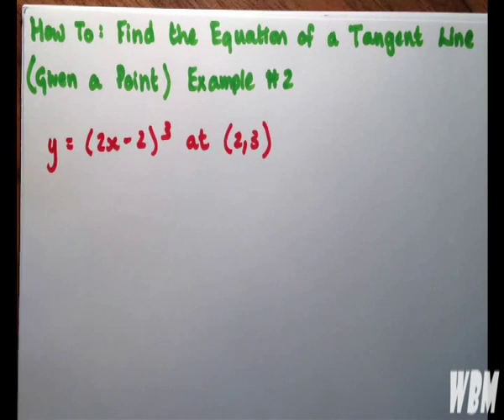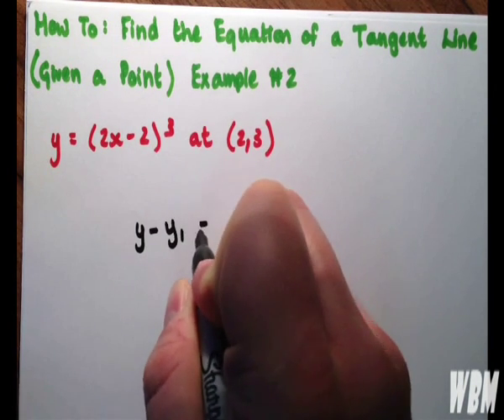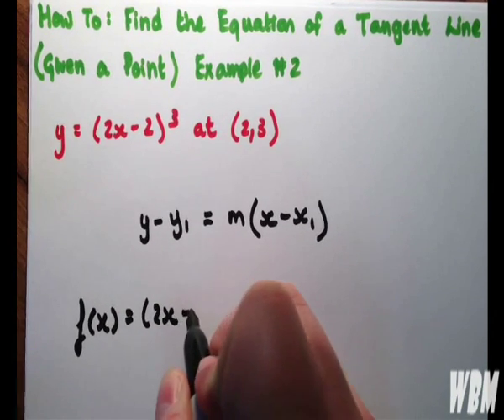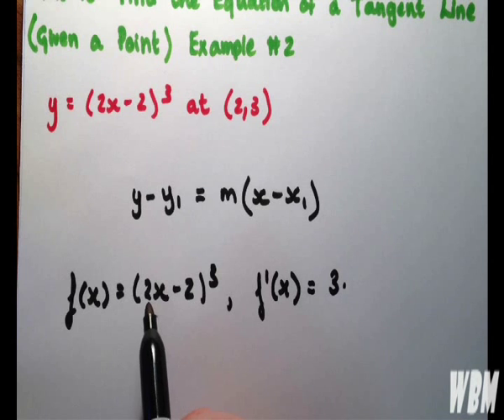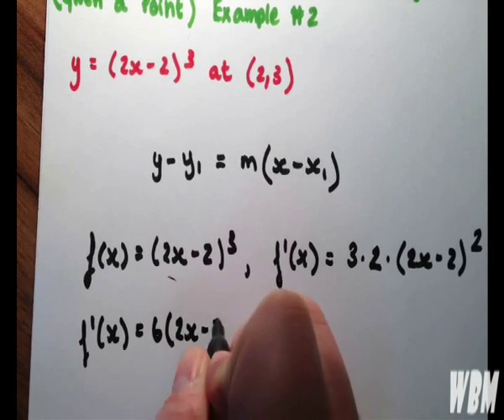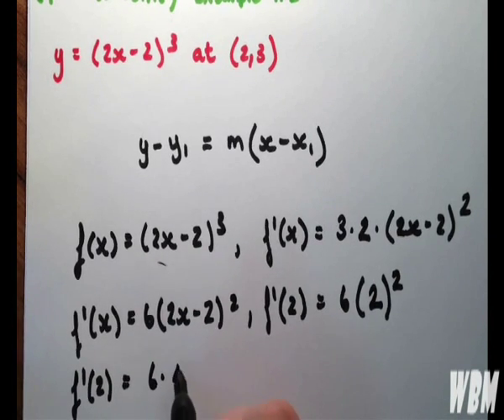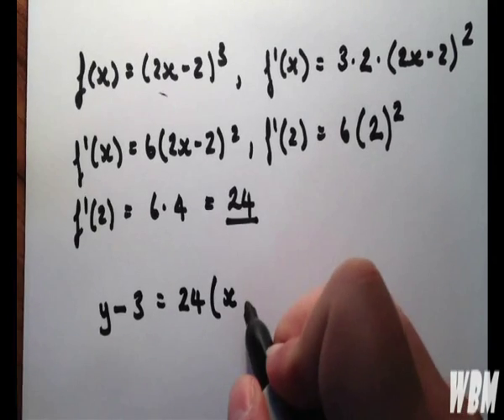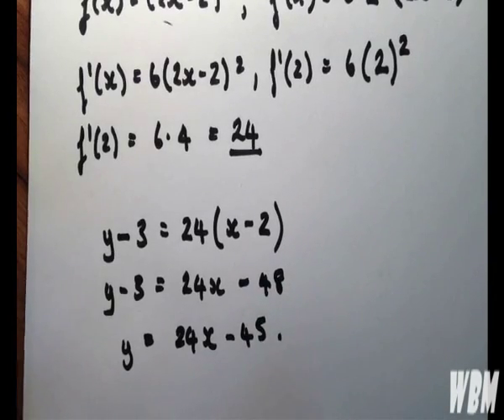Find The Equation of a Tangent Line (Given a Point) Example #2